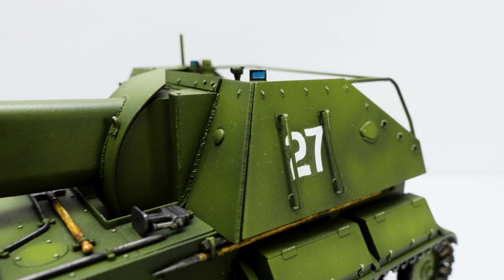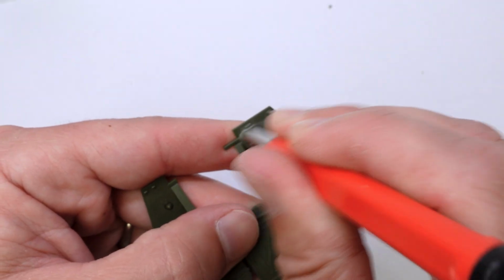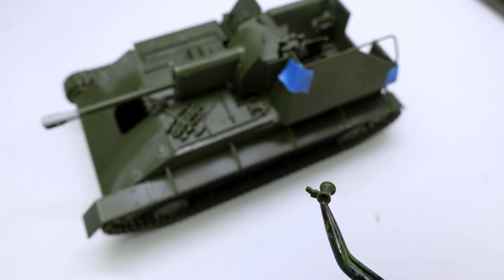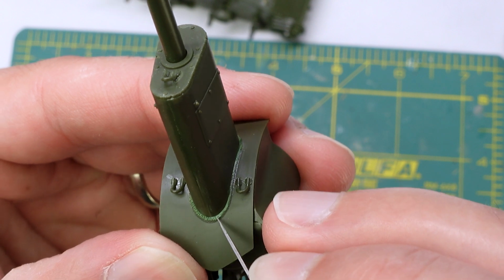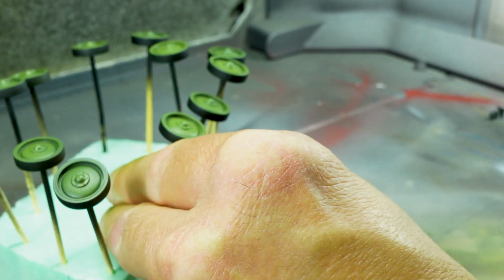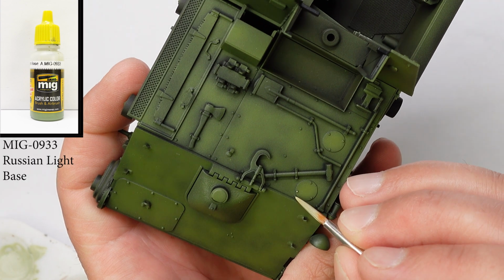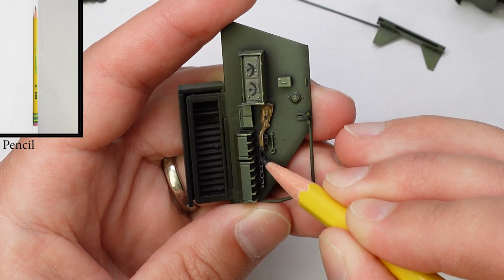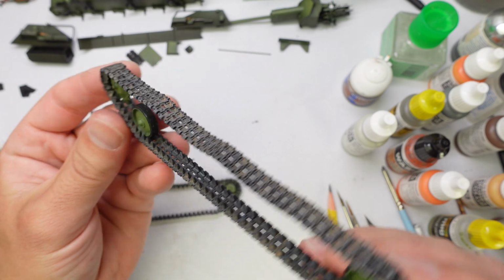No Pin Wash, No Problem!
This is a step-by-step guide to painting better base coats.  Full build and painting tutorial up to the base coating process.

Kit -
Russian self-propelled gun SU-76M by Tamiya

Music
From Russia With Love by Huma-Huma
Groove Tube by Audio Hertz
Falling Rain by Myuu
The Awakening by Patrick Patrikios